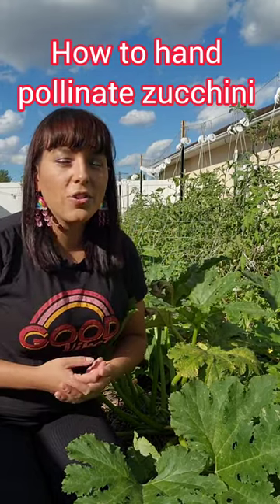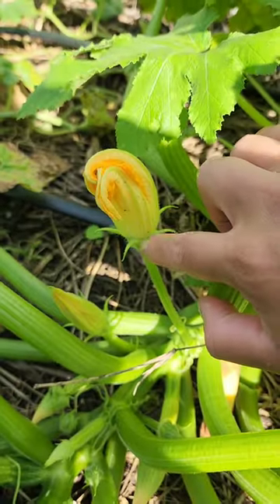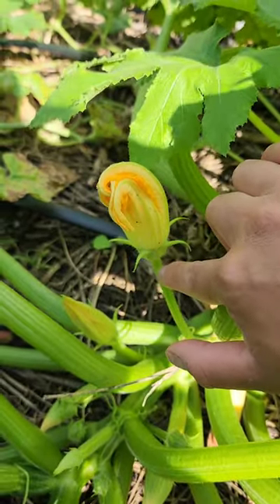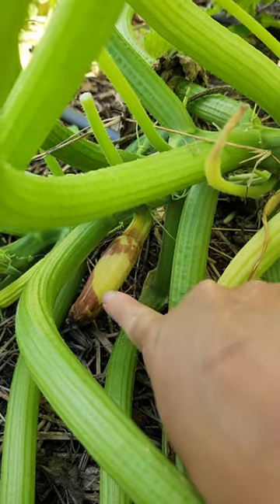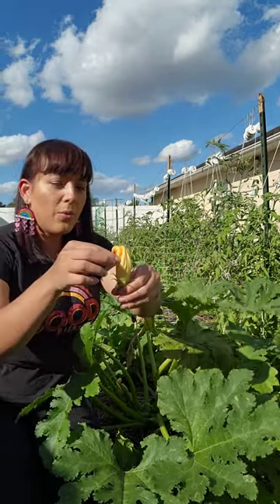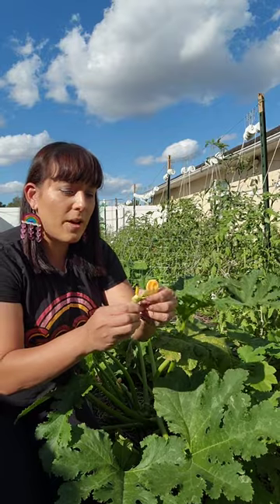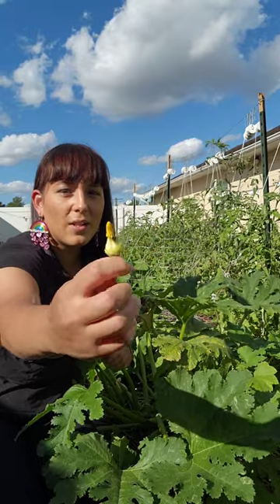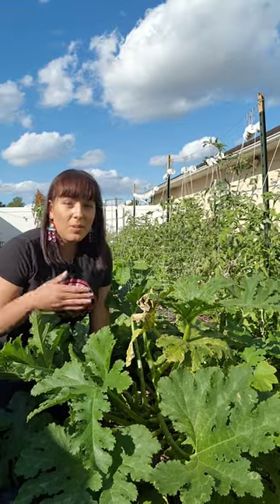#1 Tip To Increase Zucchini Plant Production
🌿🌼 Maximize Your Zucchini Harvest With Hand Pollination🌼🌿

If you want more zucchinis than you can handle, try hand pollinating!

🐝 Why Hand Pollinate Zucchini? 🐝

While nature usually handles the pollination of zucchini through bees and other insects, sometimes they need a helping hand. Hand pollinating ensures that every female flower gets pollinated, leading to more fruit.

✋ How to Hand Pollinate: ✋

Identify male and female zucchini flowers. Males have a slender stem, while females have a tiny zucchini at the base.

Gently pluck a male flower and remove its petals to expose the pollen-covered stamen.

Carefully rub the male stamen to the center of a female flower to transfer the pollen.

🍽️ The Reward? 🍽️

By lending a hand in pollination, you'll enjoy a bumper crop of zucchinis – perfect for grilling, frying, baking, and more! 🍴😋